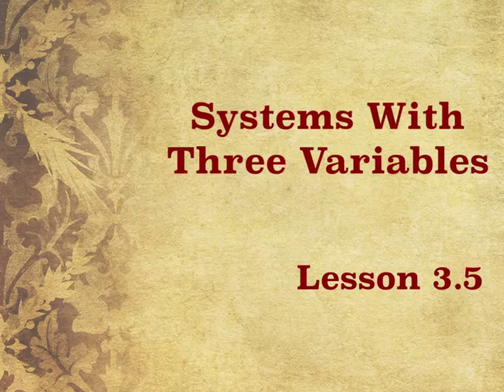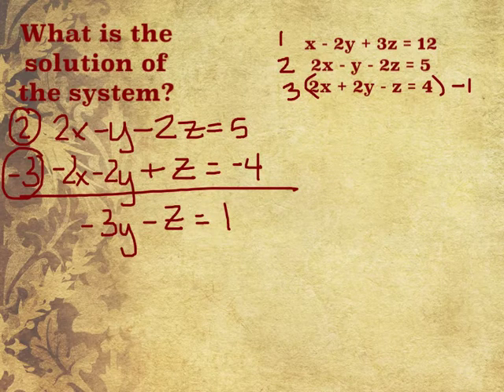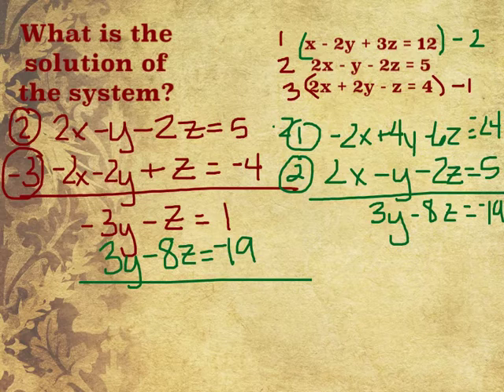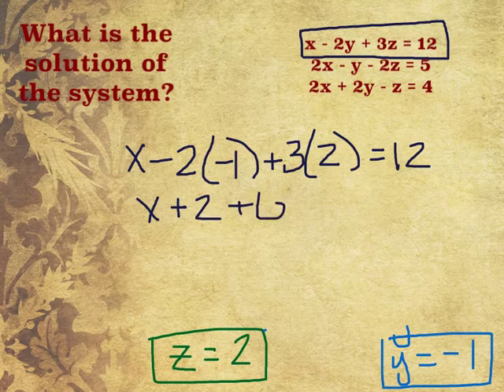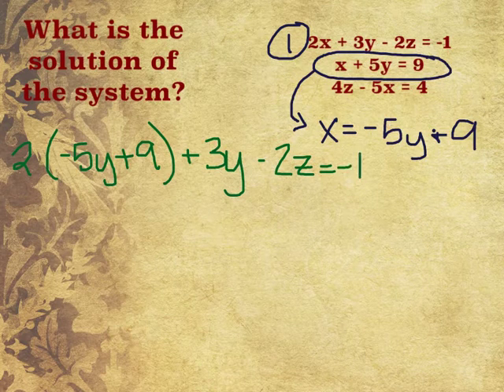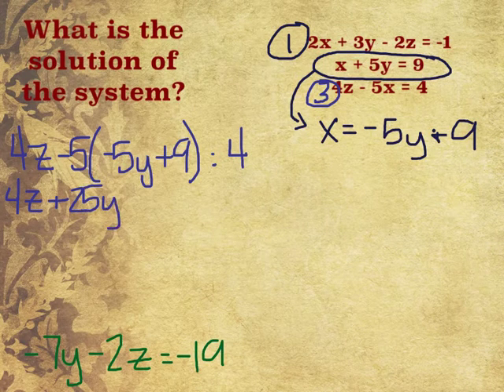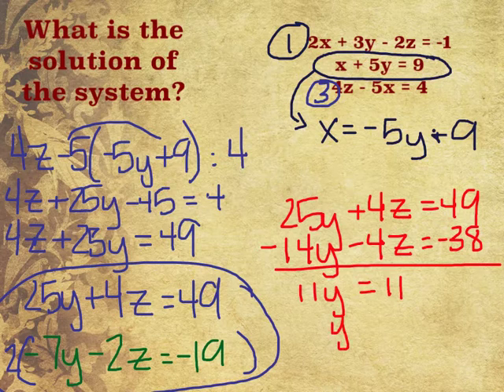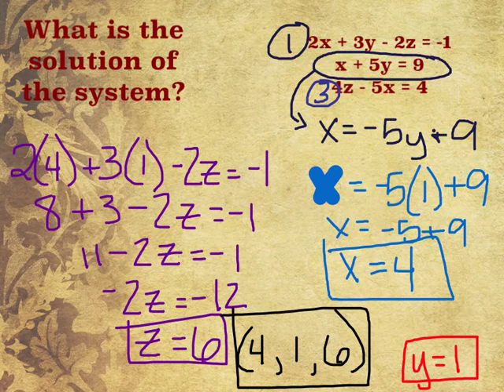Alg 2: 3.5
Systems With Three Variables